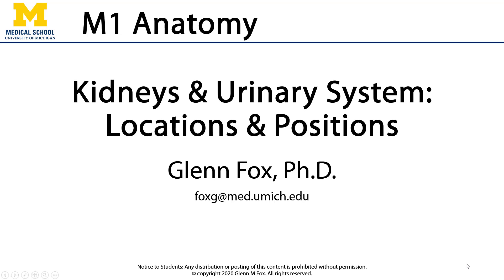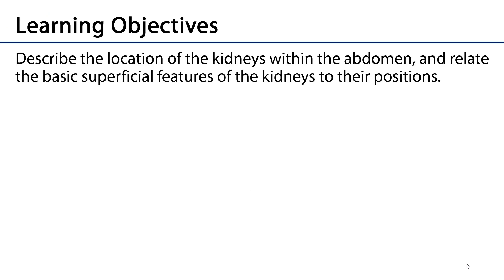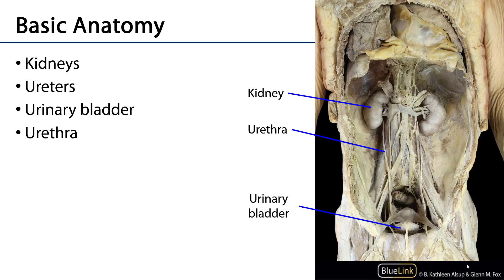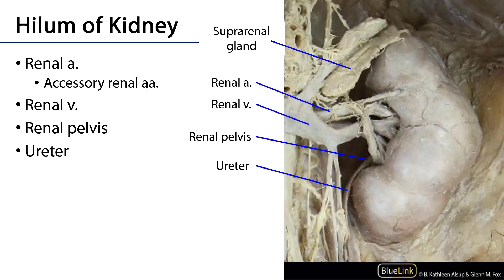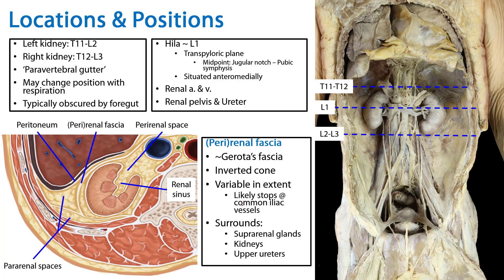Kidneys and Urinary System LO1- Locations and Positions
Dr. Glenn Fox discusses the locations and positions of the kidneys in relation to the Learning Objectives for the First Year Medical Anatomy course at the University of Michigan Medical School.